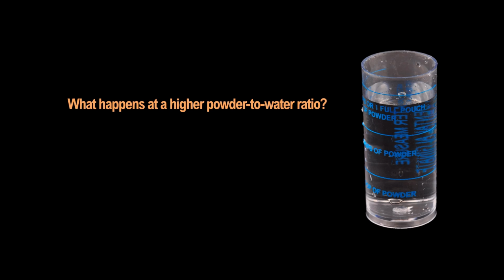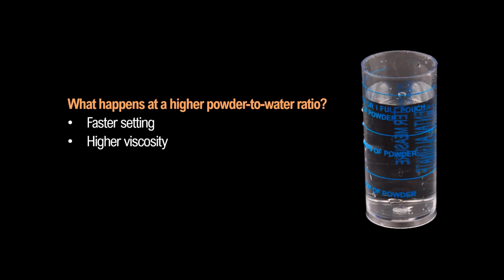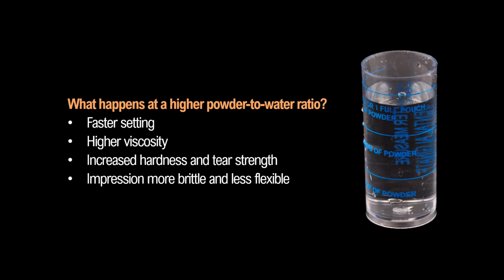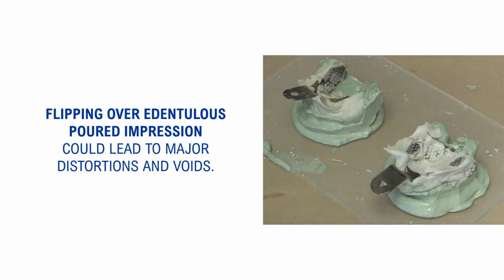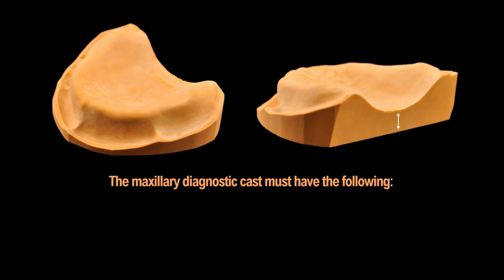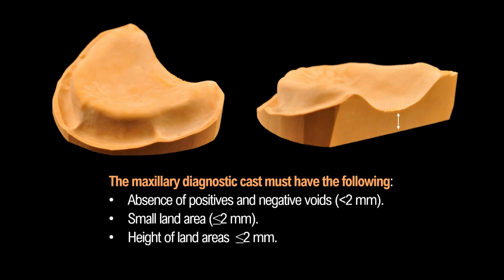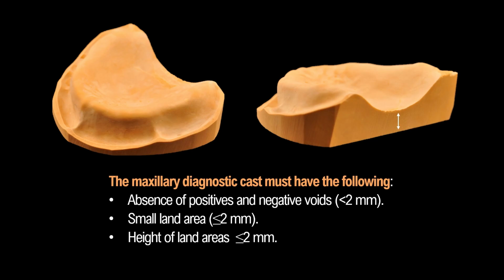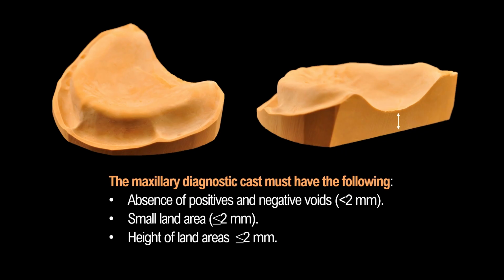Maxillary Diagnostic Cast